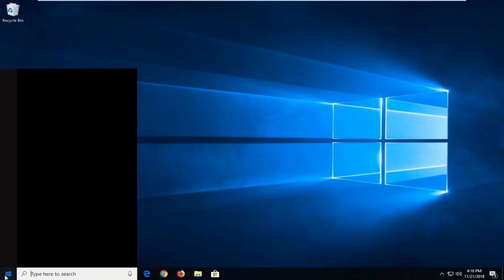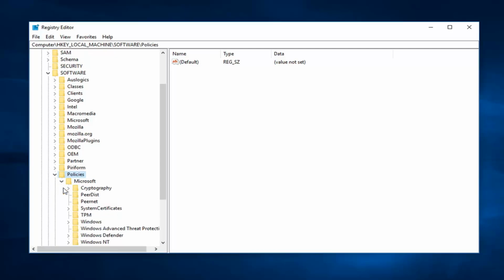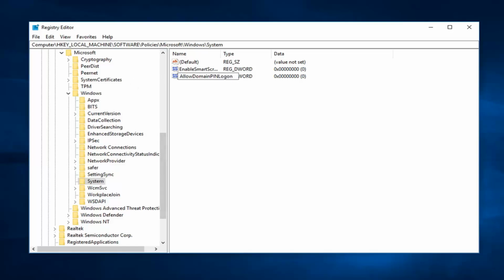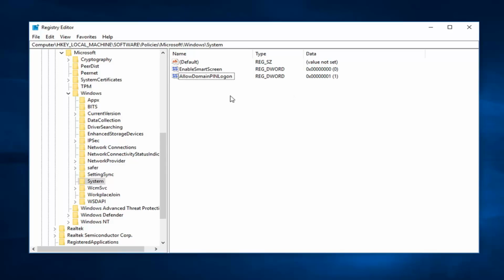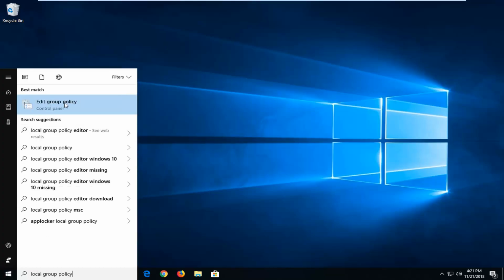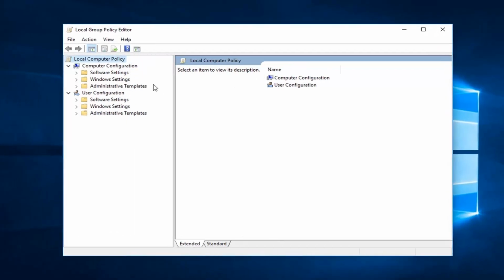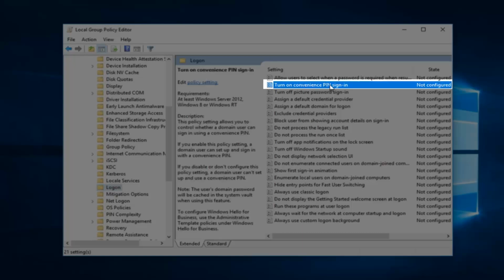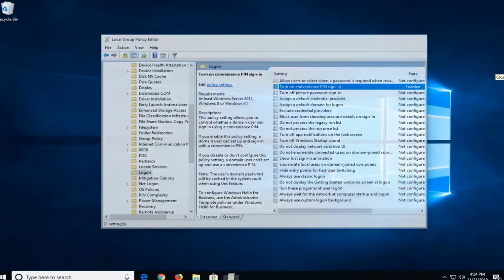How To Fix Windows Hello Not Showing Up In Account Settings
"Windows Hello isn't available on this device" issue on your Windows 10 tablet or PC that IS COMPATIBLE WITH WINDOWS HELLO feature! I'm showing you alternate ways of resolving this problem so it MAY NOT WORK FOR EVERYONE! You may need to use some other methods like updating your PC, resetting (reinstalling) Windows, reinstalling Biometric devices and its drivers etc.